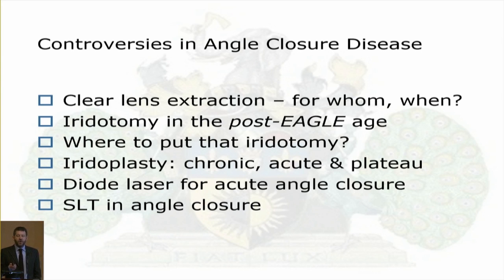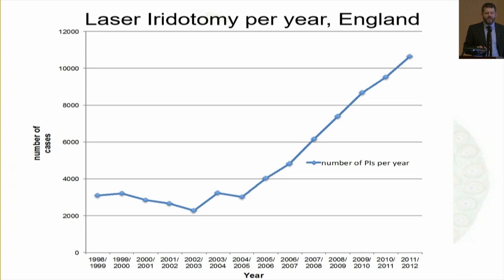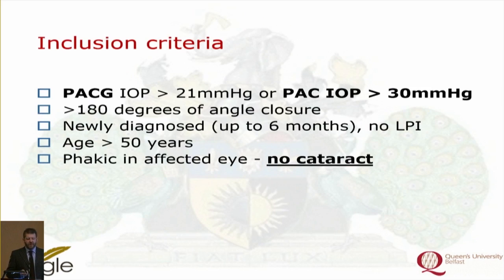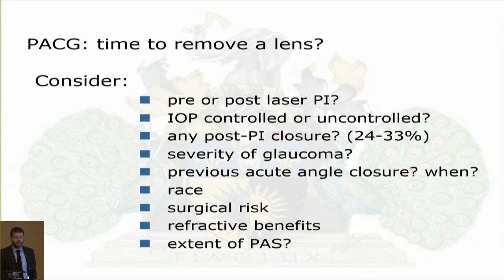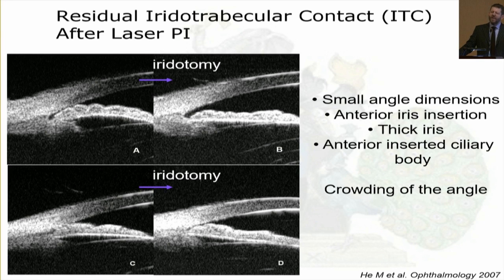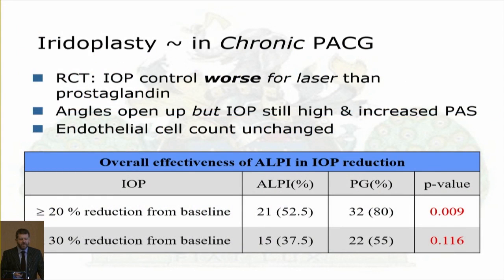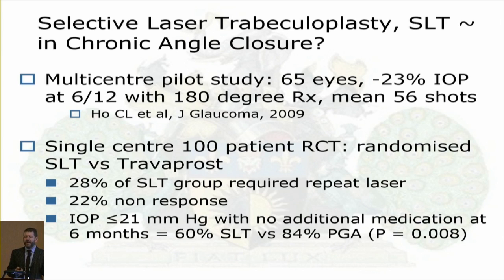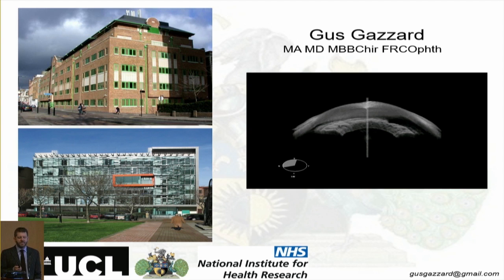Gus Gazzard: New Developments and Controversies in Angle Closure Glaucoma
Lecture by Mr. Gus Gazzard 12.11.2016 at Vth International symposium in Moscow: PROBLEMATIC ISSUES OF GLAUCOMA:
FOCUS ON THE MONITORING OF THE DIFFERENT FORMS OF GLAUCOMA